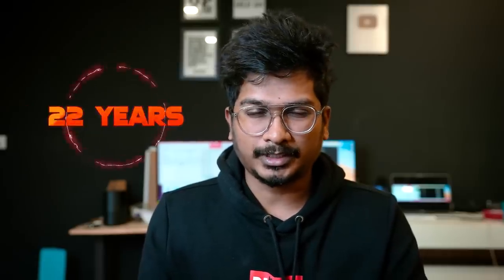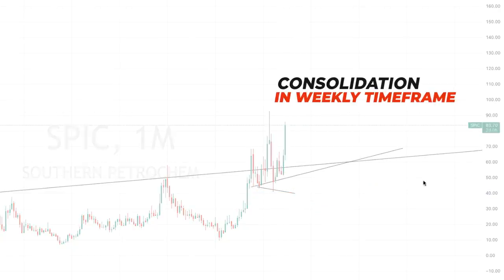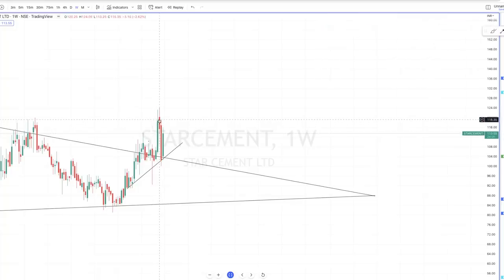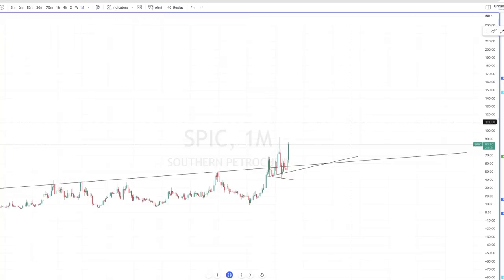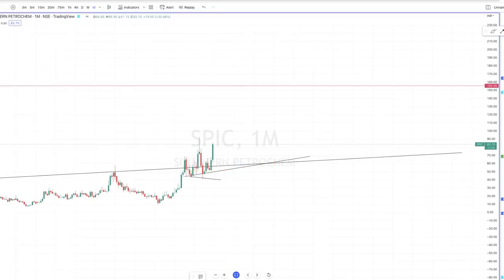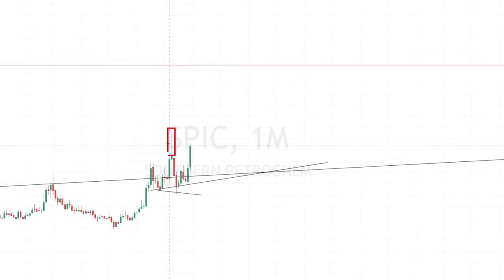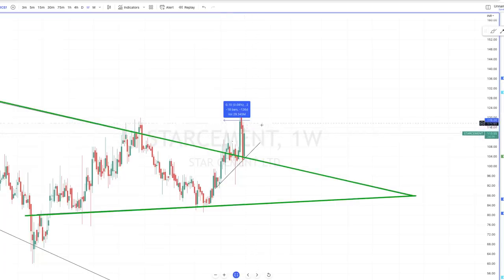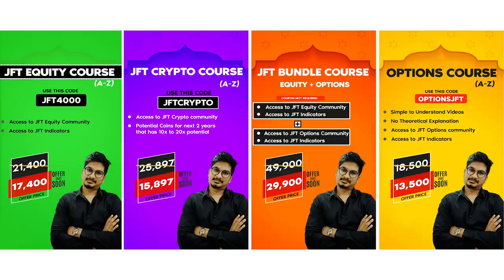Don't miss this stock in 2023| Can it Move 100%? | Swing Trading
⏩ Telegram channel ( Use Vpn if the link doesn't work)

🏆 I use the following brokers for trading and recommend the same

0:00 Introduction
0:31 Potential Stock
2:04 Star Cement
3:20 Target?
7:29 Summary